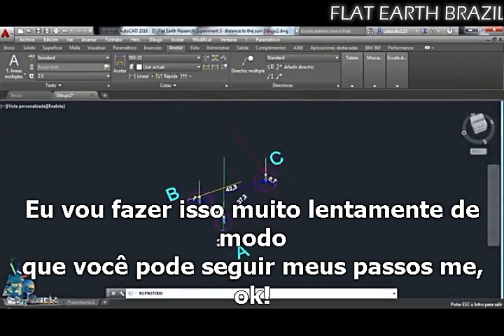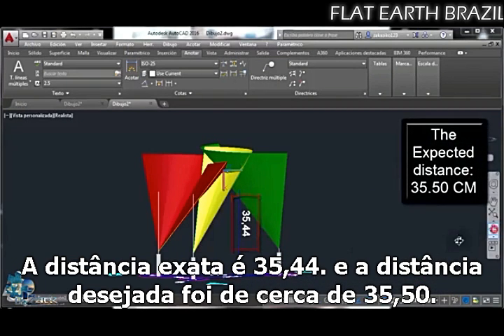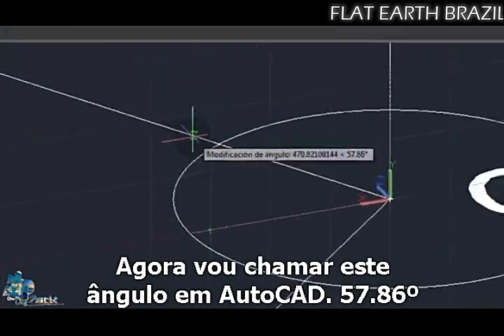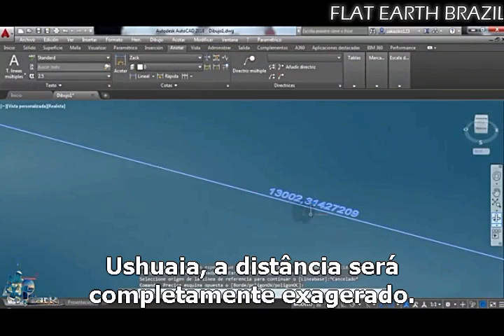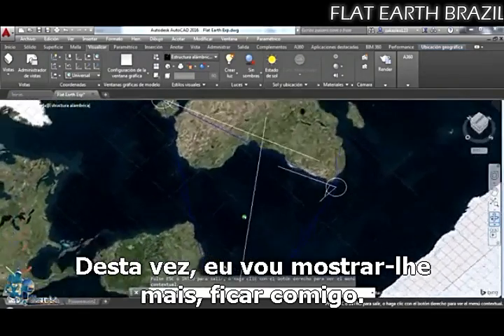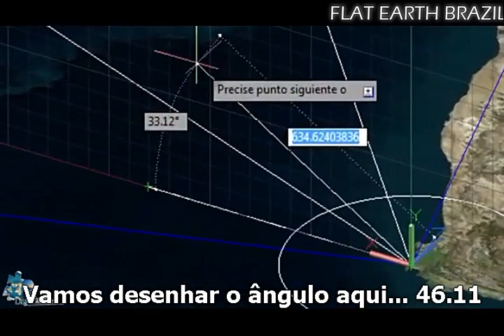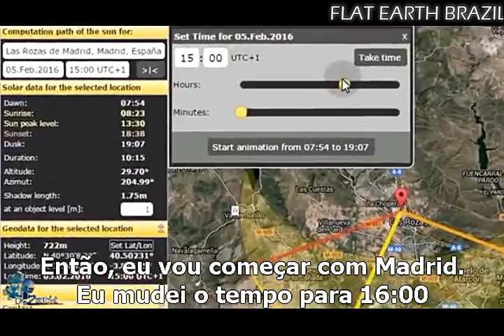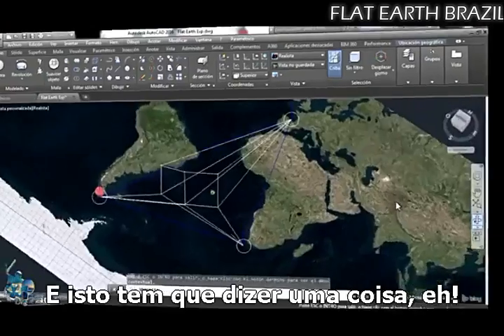FLAT EARTH BRAZIL-PARA TERRAPLANISTAS(ENGENHEIROS & ARQUITETOS)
Este vídeo é realmente importante e peço que você compartilhe com todos os seus amigos da terra plana. Precisamos de pessoas para  ajudar a desenhar o mapa da terra plana e pôr fim a esta discussão. Tudo que precisamos fazer é ajudar uns aos outros e o jogo acabou.

... * Aqui é a exata distância da terra ao sol, usando as distâncias exatas do Google Maps: 2584,93 milhas.

Eis a distância exata da projeção cilíndrica: 3052,34 milhas.